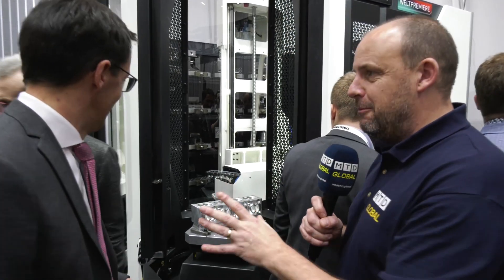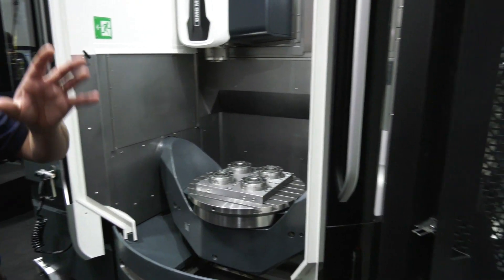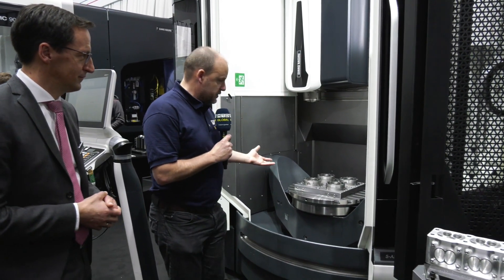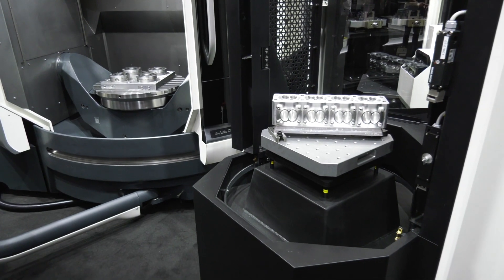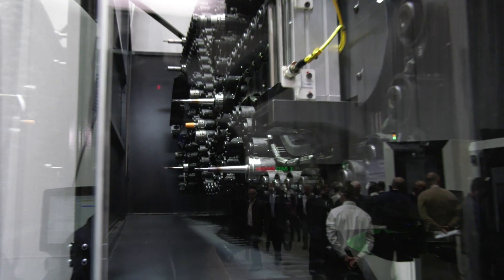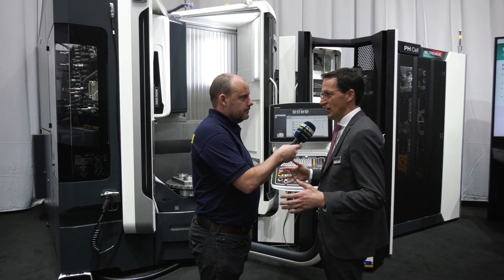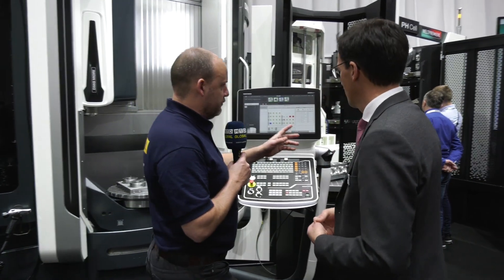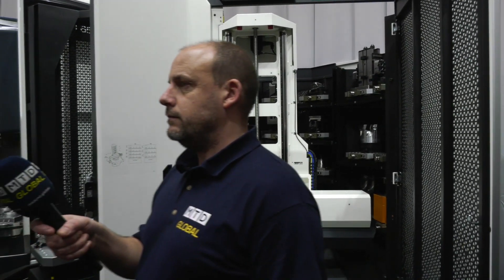DMG MORI PH Cell – modular pallet handling with up to 40 pallets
The PH Cell provides the opportunity to run the machine unmanned. With a whopping 40 pallets, you can load and run this cell overnight or over the weekend to maximise productivity.